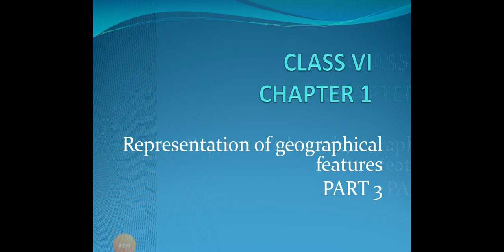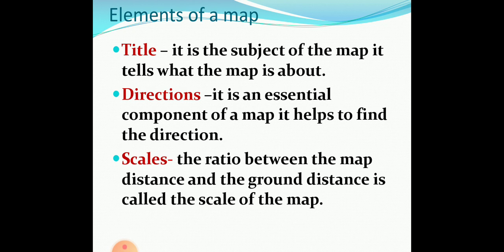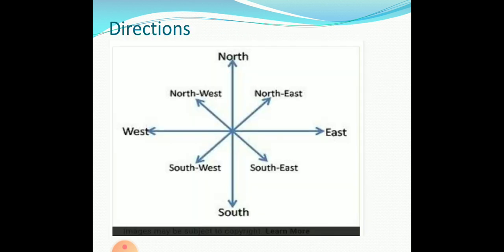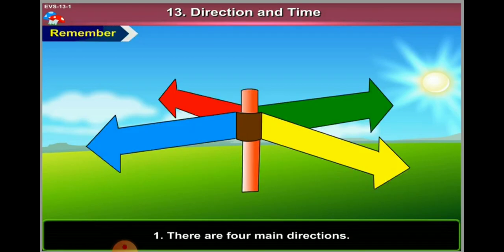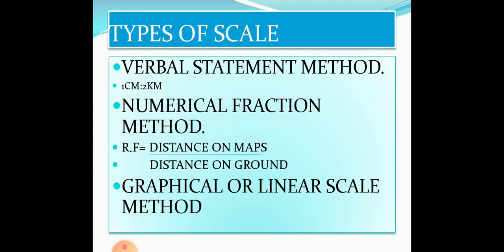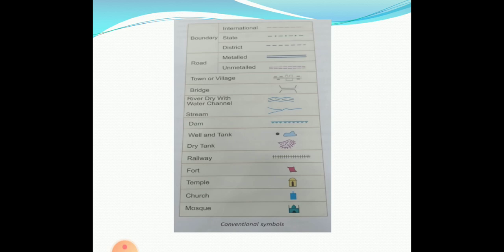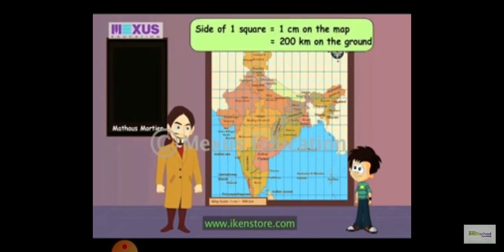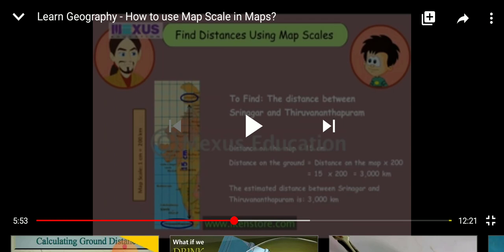Class VI Part 3 Representation of geographical features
Elements of a map
Video to find direction and how to find scale